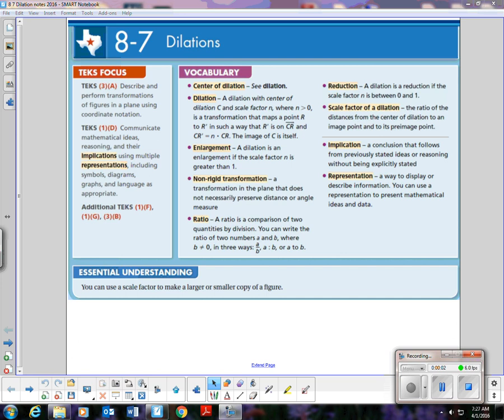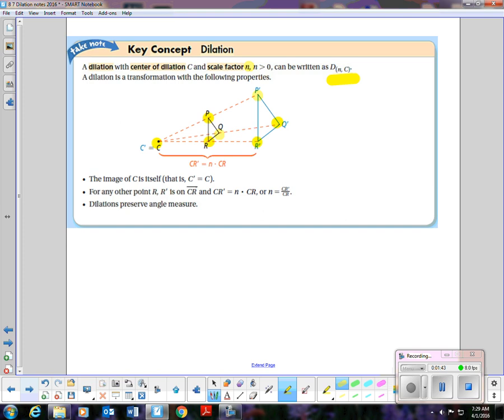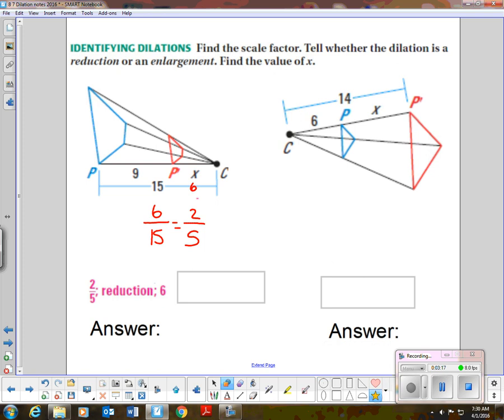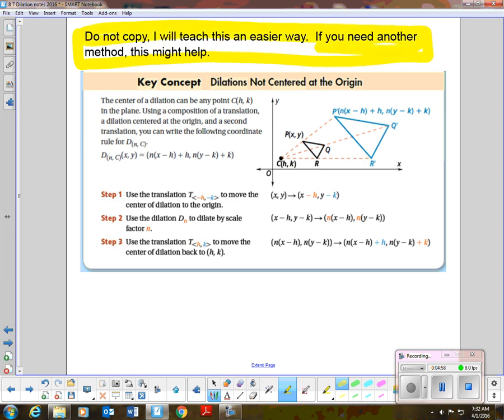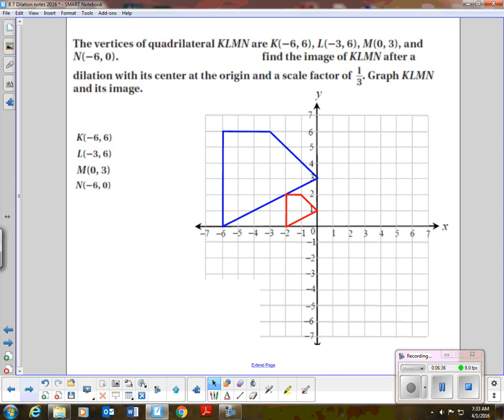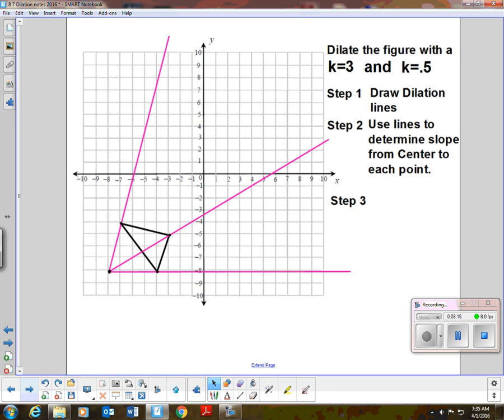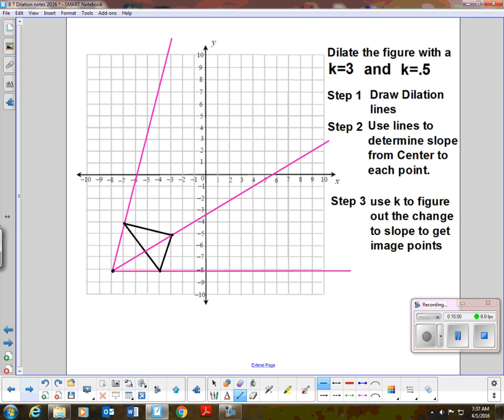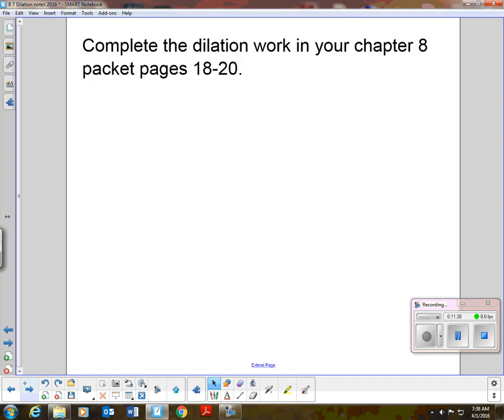Video Notes 8 7 Dilations 2016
Dilating a figure in a coordinate plane with the center of the dilation being the origin or other points.